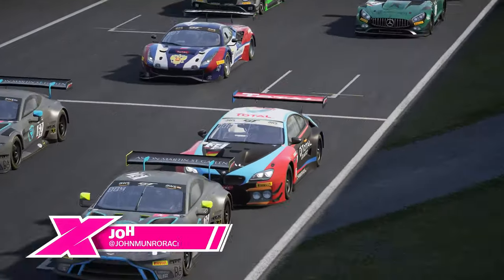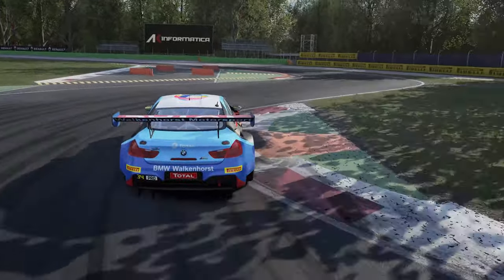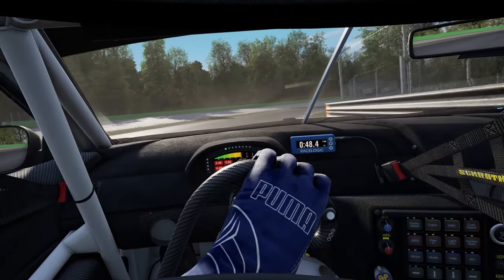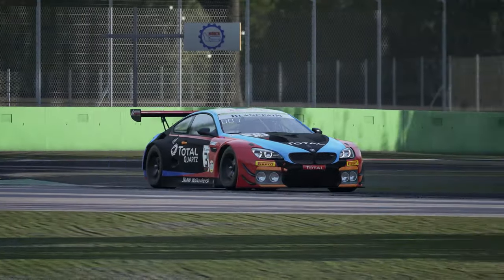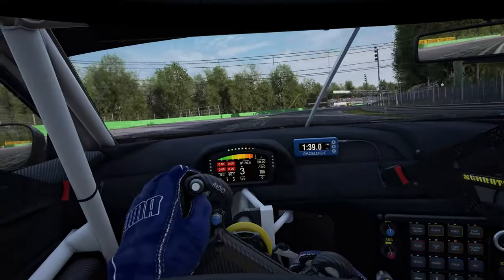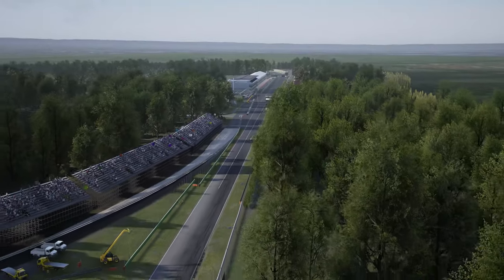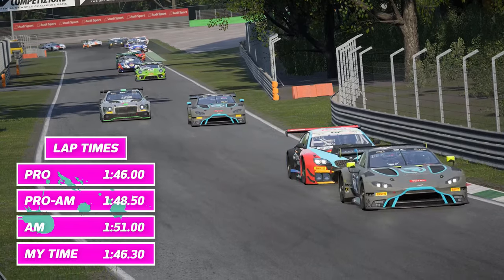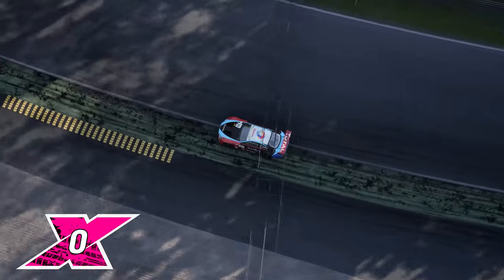How to be fast at Monza on Assetto Corsa Competizione - Track Guide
If I was given a pound for every time I’d heard ‘Cathedral of Speed’ and ‘Monza’ in the same sentence, I could probably afford to register the trademark. As for a statement, it’s not wrong… This place really does have some serious Cathedral vibes to it. As for speed, well anybody who has driven around the circuit in a game or watched it on TV will know just how fast it really is.

In GT3 cars, the toughest thing to judge can often be the high kerbs present at many of the chicanes, which all require a lot of practice to get right. Once you find your rhythm consistently however, it becomes a magical lap. In this video, I attempt to help you master your ideal lines and breaking zones around this iconic and historic venue. If I’d added the words ‘Iconic’ and ‘Historic’ to that first sentence, I’d probably be able to buy the whole place….

Techniques will definitely vary from one car to the next, so make sure you find what works best for you. To help you get up to speed, here are some target lap times I have set:

Pro – 1:46:00
Pro-Am – 1:48:50
Am – 1:51:00
My time – 1:46:30

Make sure you let us know your favourite car to pound round Monza in!

00:00 - Introduction
00:40 - Variante Del Rettifilo
01:13 - Curva Grande
01:28 - Variante Della Roggia
01:51 - Curve De Lesmo 1
02:12 - Curve De Lesmo 2
02:35 - Variante Ascari
03:40 - Curva Parabolica / Curva Alboreto
04:25 - Full Lap
06:17 - Target Laptimes
06:28 - Conclusions